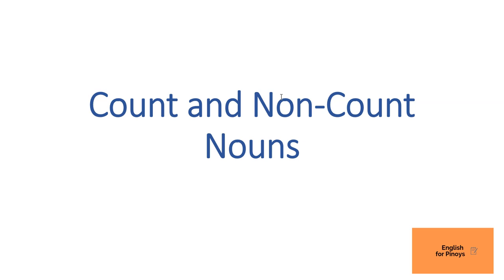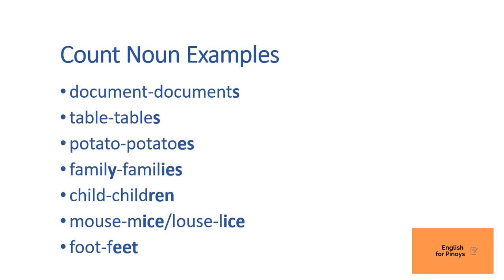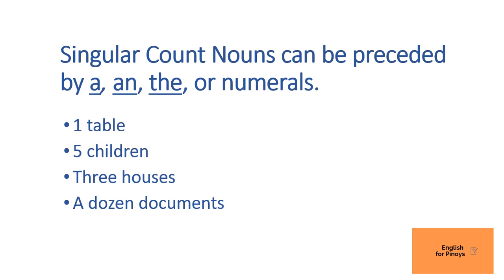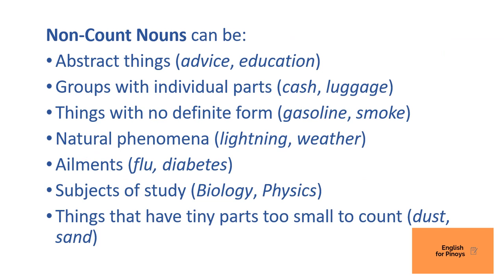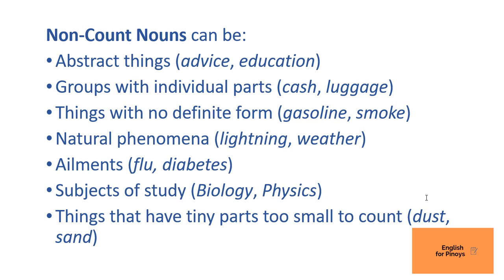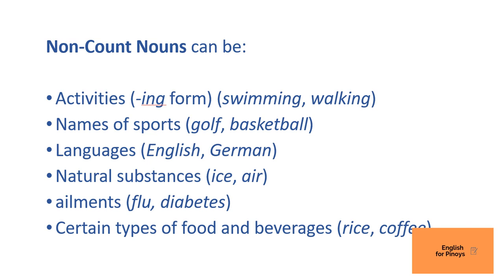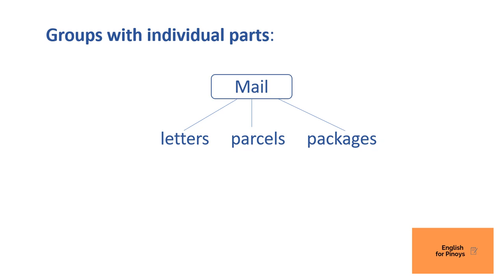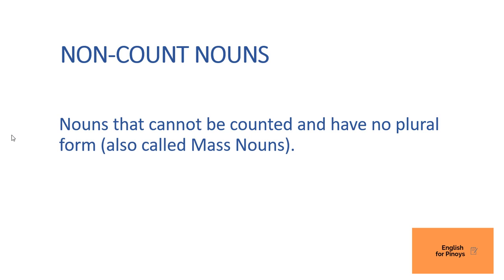Count and Non Count Nouns - Part 1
In this video, we talk about Count and Non-Count Nouns. Part 2 of this topic coming up soon.